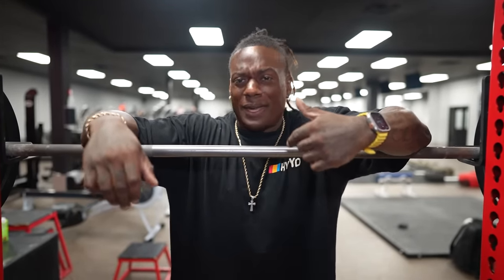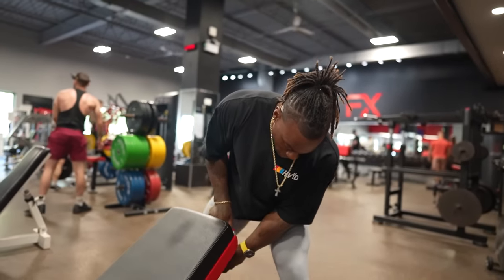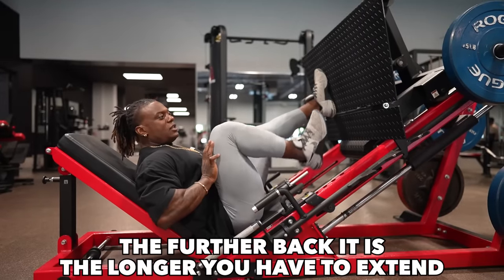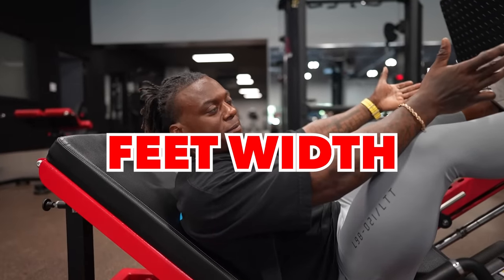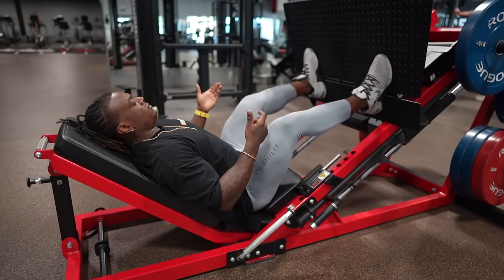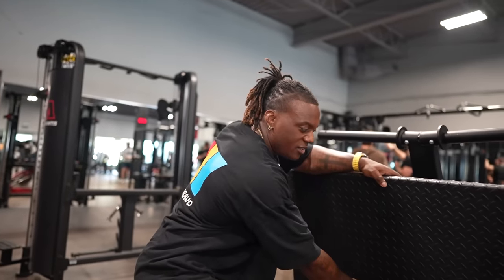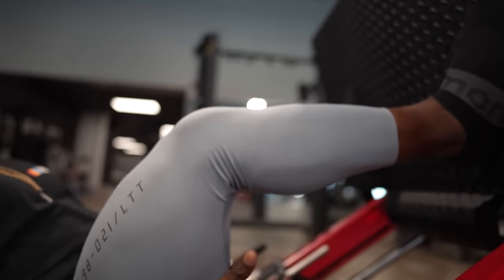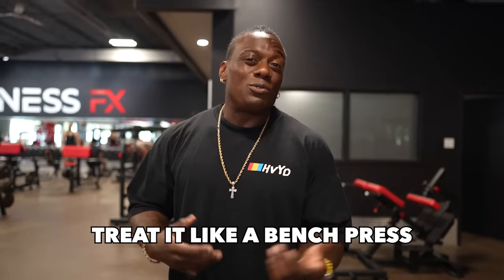Do THIS Exercises Instead Of Squat for MASSIVE GROWTH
In this video, I show you how Leg Press is an excellent option if you can't squat.

Important links 👇🏾